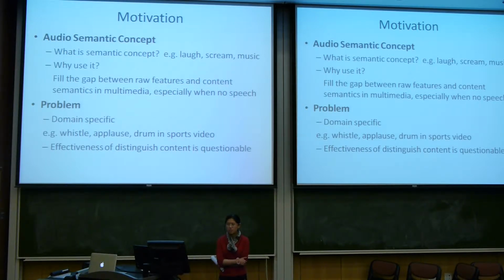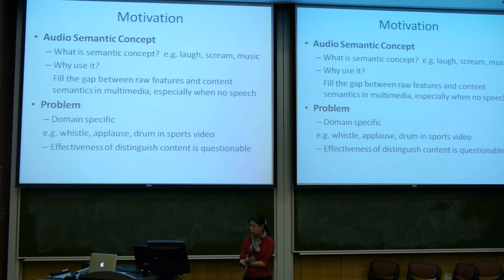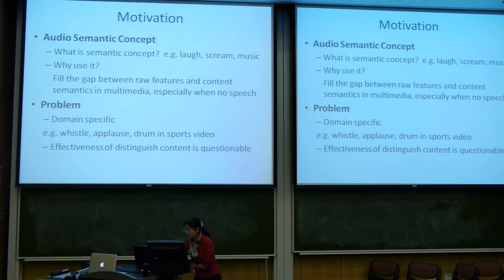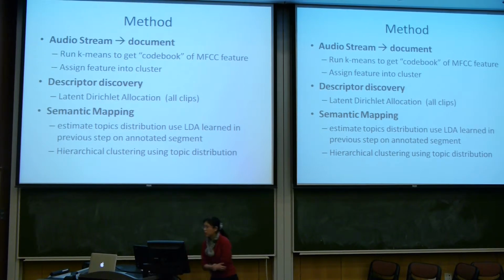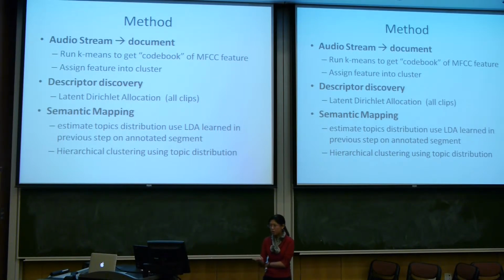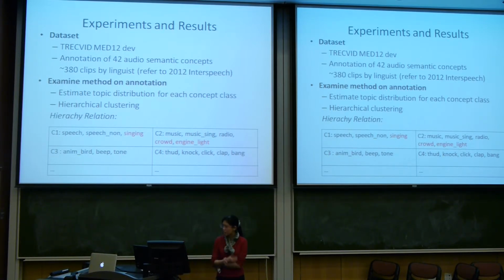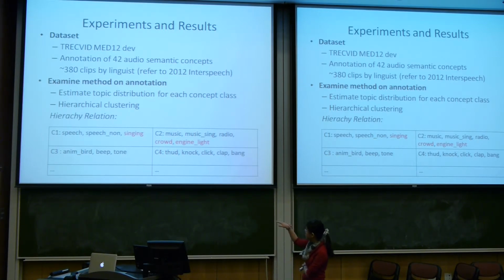10-701 Student Presentation - Semi-automatic Audio Semantic Concept Discovery for Video Retrieval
Yipei Wang

Previous research has shown that there is gap between acoustic feature and the semantic content of video clips. Researchers proposed to detect audio semantic concept to fill this gap. However, the vocabulary of the concepts is usually defined by human experts for certain dataset and then label them on big data manually. This is expensive and hard to adapt to new dataset. In order to solve this problem, we explore method to automatically discover concept. We transform audio stream into sequence of "words" through clustering technology. Then, we exploit method for document clustering and topic discovery to discover new topic. We also investigated semi-supervised method for concept classification on an annotation corpus. This would help in reducing training data.